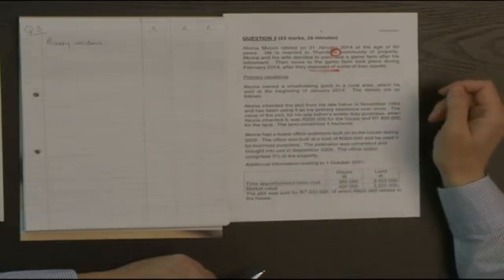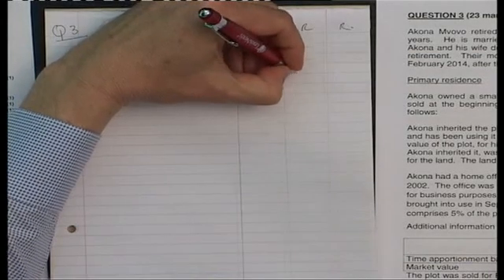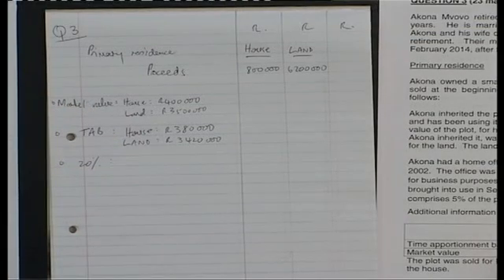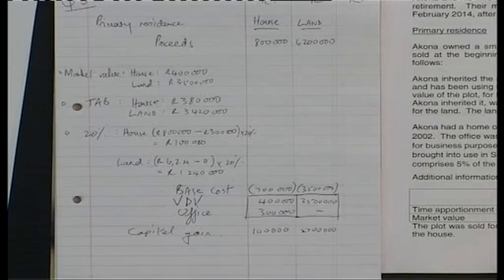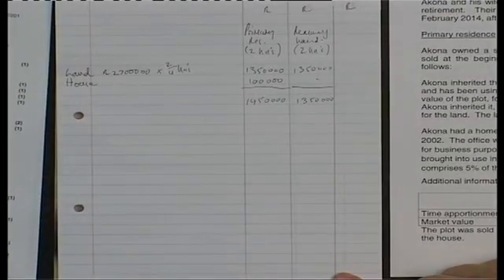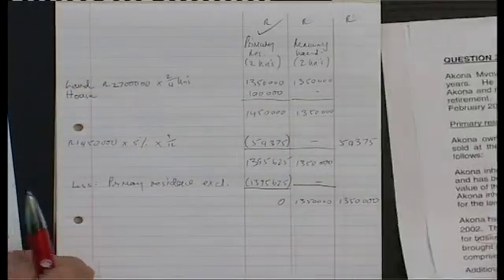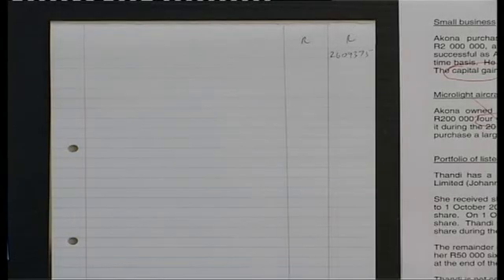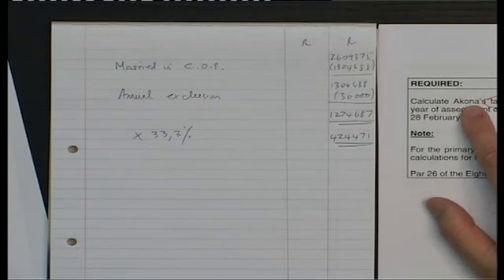2014 TAX3702 Question 3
Question 3 of assignment 3 (in tutorial letter 201/2014) is worked through and explained in this video. The question deals with the calculation of an individual’s taxable capital gain for the 2014 year of assessment. The taxpayer makes various disposals, including: the sale of a primary residence situated on 4 hectares of land, as well as the sale of a small business, a microlight aircraft and some listed shares.